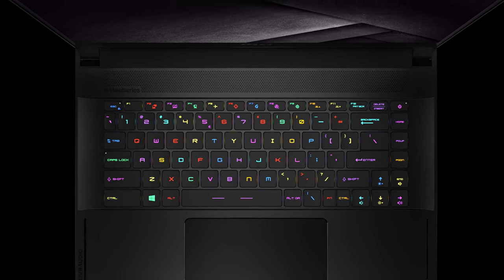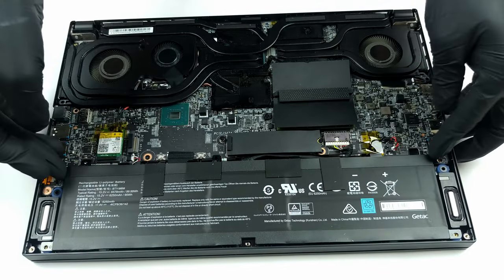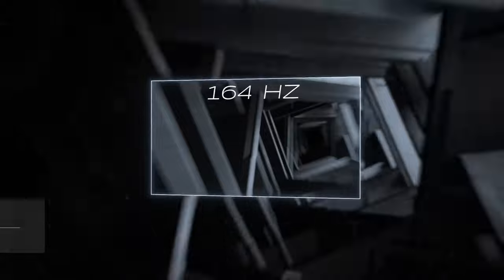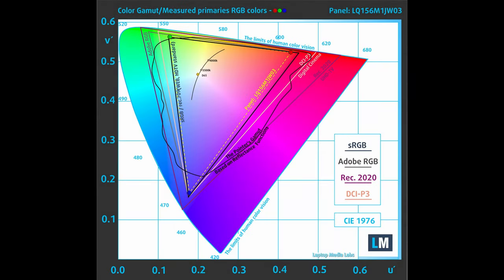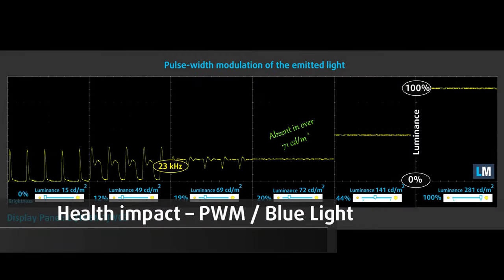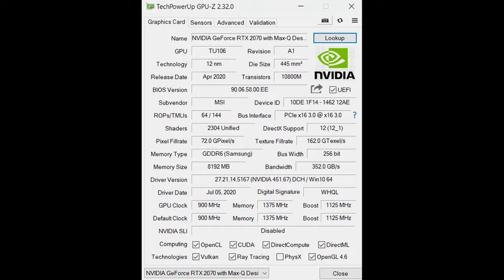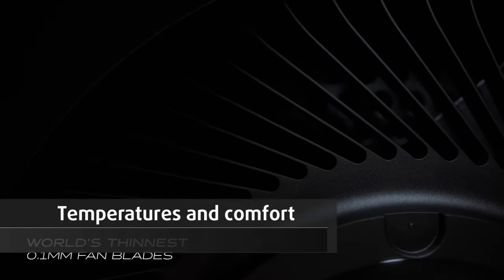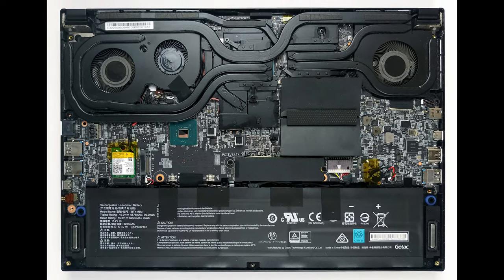🔬 [ULTRA DEEP REVIEW] MSI GS66 Stealth - a change that is more than welcome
✅  LaptopMedia.com

➡️  CONTENTS:
[0:00] Introduction
[1:08] What's in the box?
[1:18] Design and construction
[2:21] Ports
[2:43] Disassembly and upgrade options
[5:37] Display quality
[10:16] Health impact – PWM / Blue Light
[11:55] Battery
[12:18] CPU options
[12:39] GPU options
[13:06] Gaming tests
[13:10] Call Of Duty: Modern Warfare
[19:53] Apex Legends
[26:42] ARK: Survival Evolved
[35:26] PUBG
[44:05] Temperatures and comfort
[45:16] Verdict